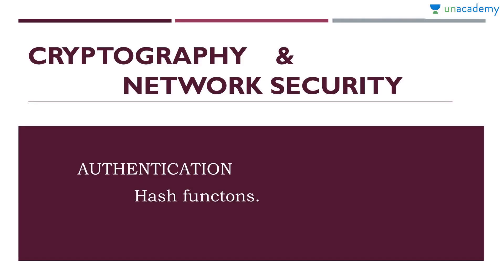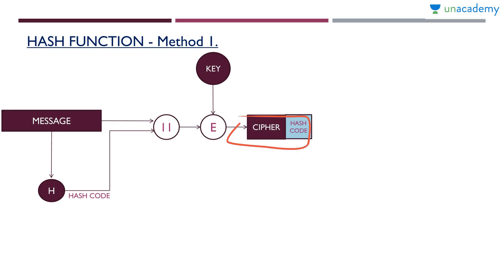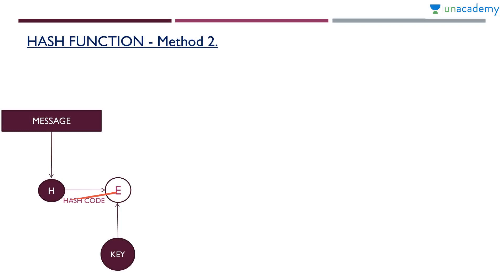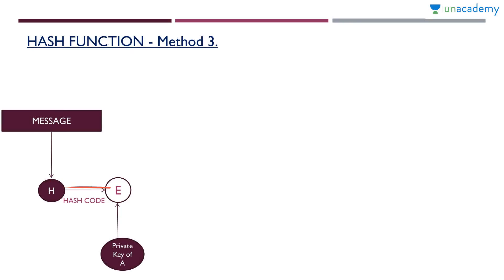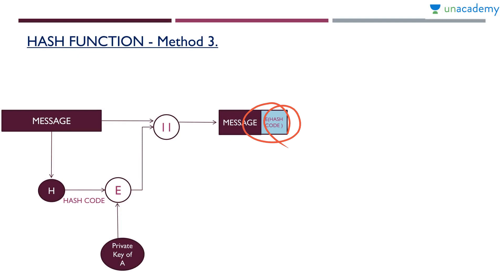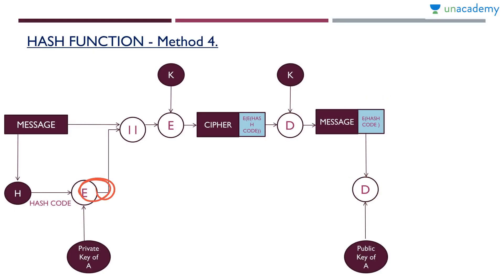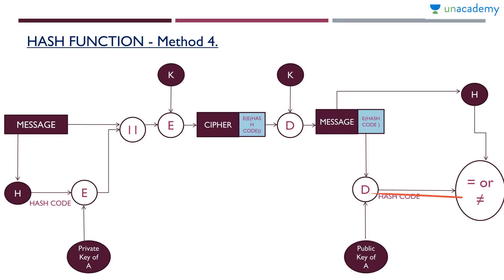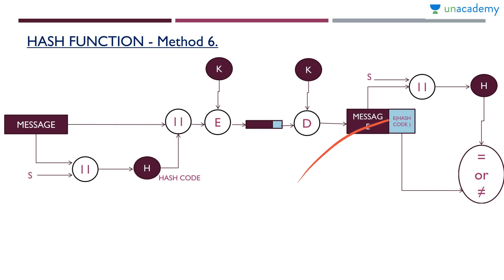Cryptography and Network Security - Hash Functions - GATE Computer Science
This lesson explains the concept of the Hash Functions, under the course, "Cryptography and Network Security for GATE Computer Science Engineering".
The lesson explains the questions on the following subtopics:
Hash Functions
Hash Functions - Method 1 to 6

Some important terminology and concepts are also illustrated, for the better understanding of the subject.